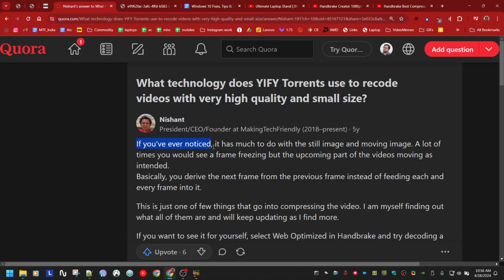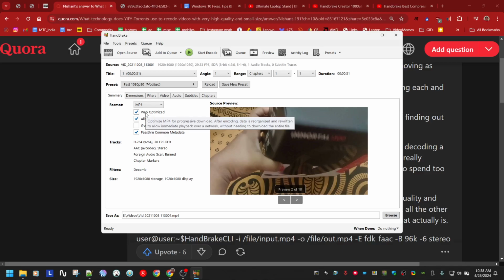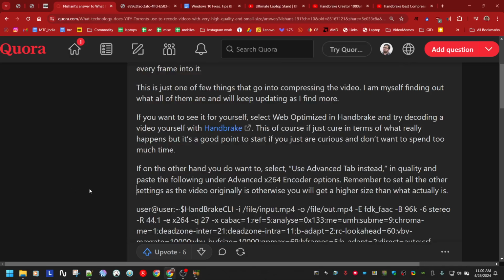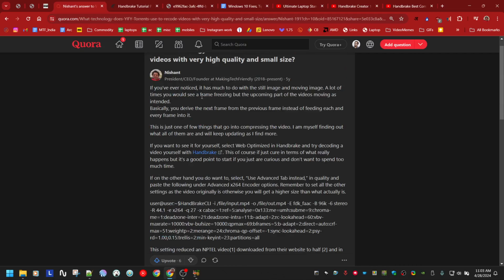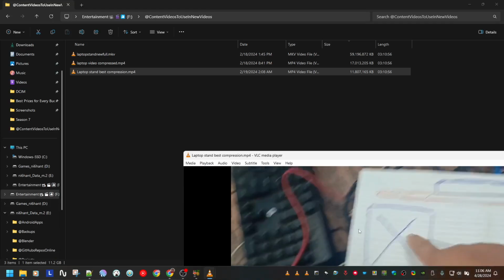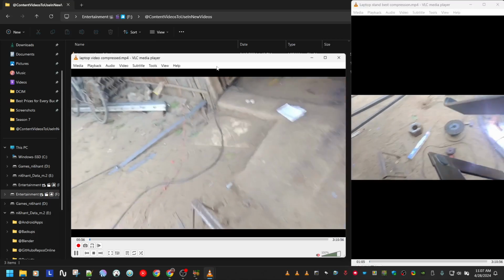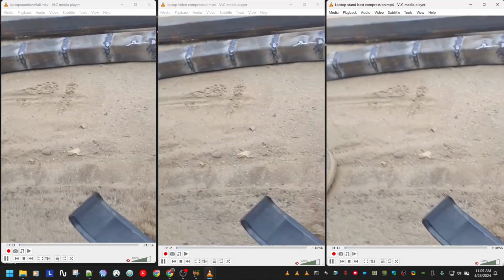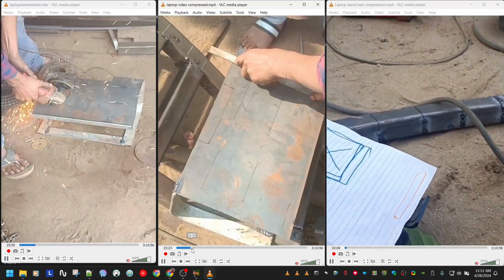What technology does YIFY Torrents use to recode videos with very high quality and small size?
Audiobooks Buy anything from the website to help the channel out